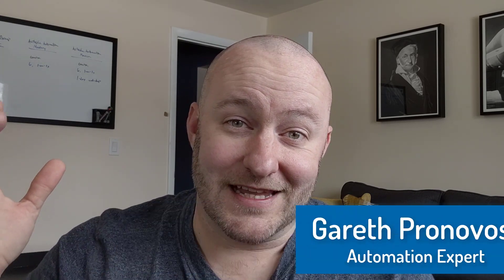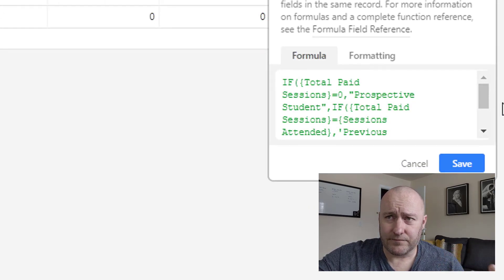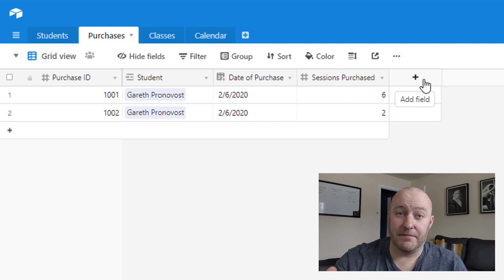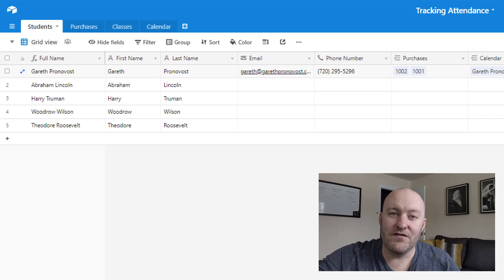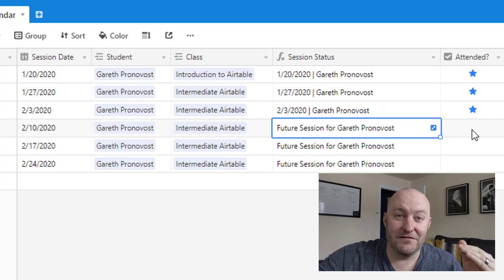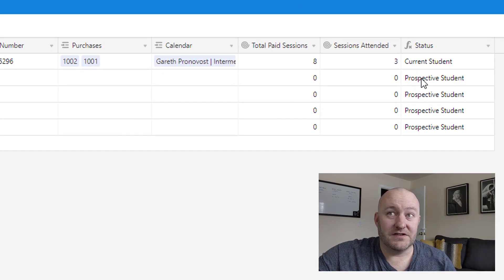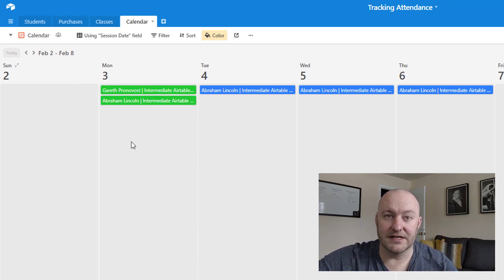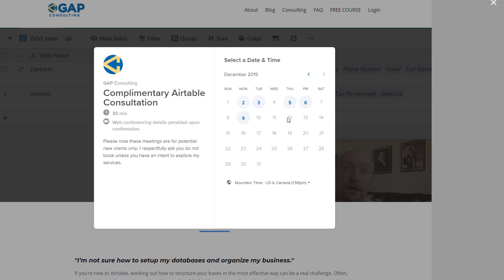Building an Attendance Tracker in Airtable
Given Airtable's flexibility, it's not surprising that users sometimes struggle to build the optimal architecture for their databases. One question I've received numerous times over the past month has been in relation to structuring around attendance for a schools, classes, or events.

When I hear the word attendance, I think back to the scantrons that my high school teachers used. Student names ran down the left side, dates ran across the top. If a student missed a scheduled class, the teacher would bubble in the scantron where the student and specific date intersected. As soon as the front office scanned that puppy, that kid's parents were getting a phone call. Seems like a ridiculous system now, but hey - it was the 90s.

Today, we can build the relationship between students and attended classes in a more sophisticated setting thanks to Airtable. In fact, the flexibility of Airtable allows us to build even more robust relationships.

In this video example, I'm assuming that students pay in advance for sessions. Then, when these sessions are attended, we effectively want to draw against the bank of purchased sessions. From here, we can derive a student's current status... Have they attended all their sessions yet? Do they have unused sessions? This should all be derived from the underlying data.

The big thinking shift that has to occur here is that, where the scantron is concerned, a teacher has a two variable matrix and marks attendance where the points intersect. In Airtable, we don't get to visualize the data quite that same way. Instead, each intersection of student and scheduled class is its own row (record) of data. Making that shift is sometimes difficult, but once you start building your attendance this way, you'll instantly see the value.

Table of Contents: 📖 👇

00:00 - Introduction
00:43 - Explaining the Scenario
01:11 - Outline the Structure
01:29 - Exploring the 'Student' Table
03:08 - Exploring the 'Purchases' Table
04:07 - Exploring the 'Classes' Table
04:31 - Exploring the 'Calendar' Table
06:34 - Formulas Explained
08:42 - Using the Template